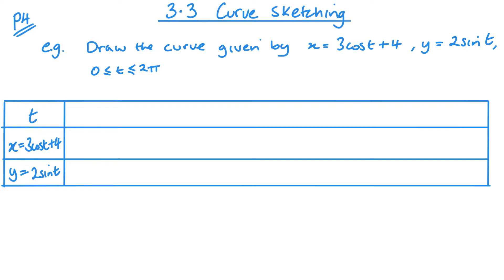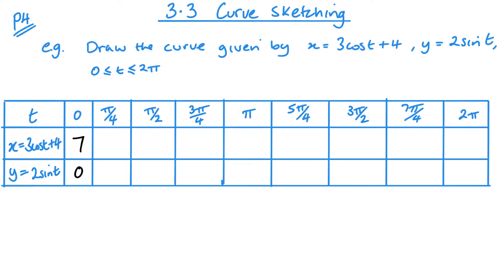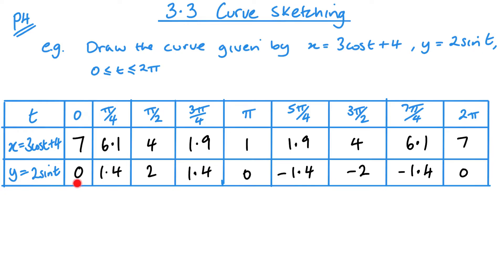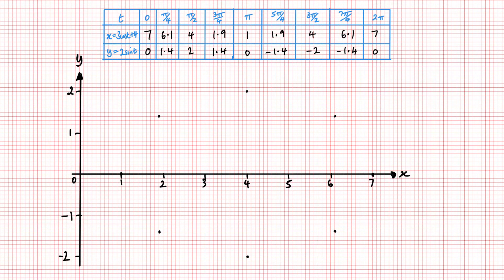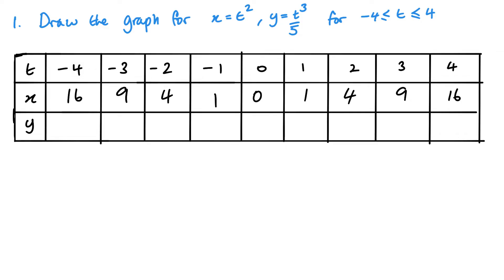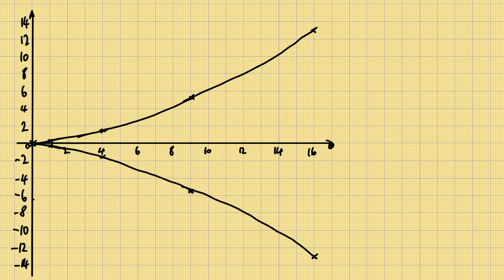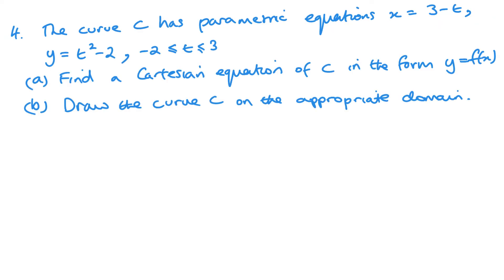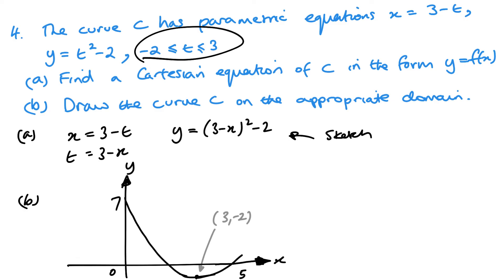Curve Sketching (Edexcel IAL P4 3.3)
Pearson Edexcel IAL Pure Mathematics 4 Unit 3.3 Curve Sketching
Unit 3 - Coordinate Geometry in the (x,y) plane